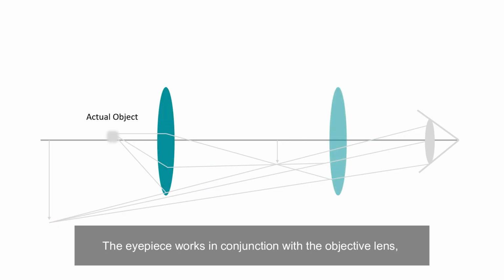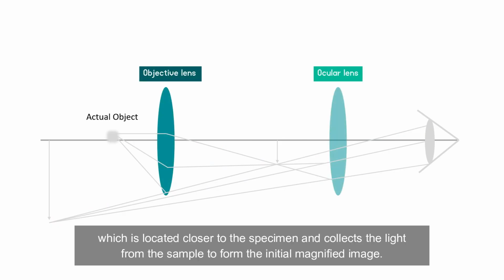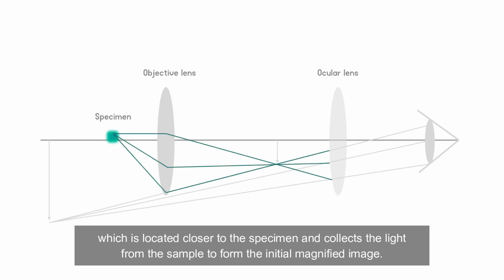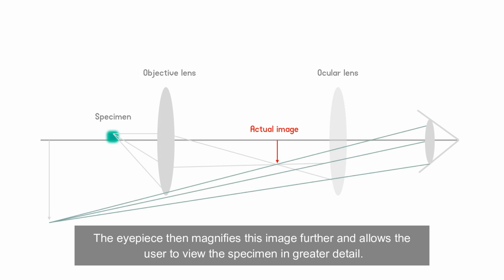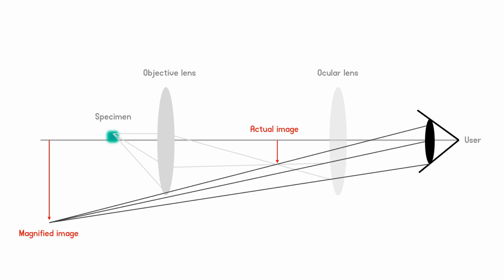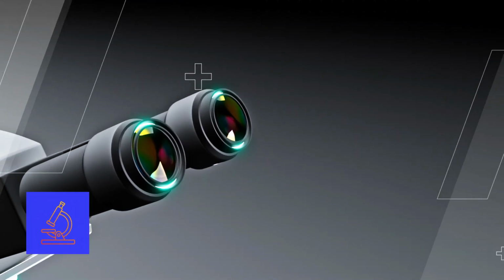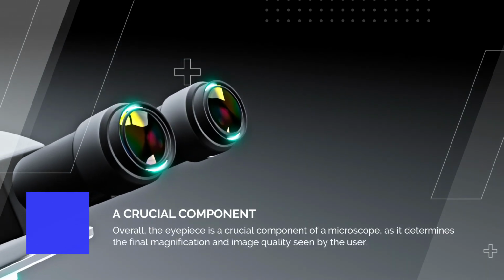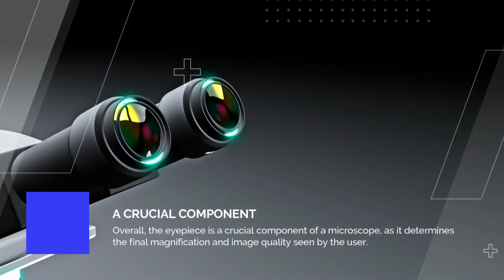Eyepiece, Microscope,Compound Microscope | A Comprehensive Overview | Lecture 1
Are you fascinated by the microscopic world? Join us in this captivating lecture on microscope eyepieces and their working mechanism. Discover the intricate details of compound microscopes, understand the essential parts and functions, and delve into the fascinating field of microscopy. Whether you're a beginner or an enthusiast, this animated lecture will guide you through the world of transmission electron microscopy, light microscopy, and their respective inventions. Learn how to use a microscope effectively and gain insights into the inner workings of electron microscopes. Join us on this educational journey as we explore the wonders of microscopy!

If you're fascinated by the intricate world of microorganisms and the fascinating details they hold, you've come to the right place. Our channel is dedicated to exploring the wonders of microscopy, from the fundamentals to advanced techniques and everything in between.

Join us as we dive into the captivating realm of microscopes and uncover the secrets they unveil. Whether you're a student, a researcher, or simply a curious mind, our videos have something for everyone. Learn about the different types of microscopes, such as compound microscopes, electron microscopes, and light microscopes, and understand their unique capabilities and applications.

Discover the inner workings of a microscope, explore the various parts and functions, and gain a comprehensive understanding of how to use a microscope effectively. From adjusting the eyepiece to mastering the technique of focusing, we provide detailed tutorials and demonstrations to enhance your microscopy skills. Our animated lectures and engaging visuals make the learning process both informative and enjoyable.

Don't miss our special lectures on specific topics like transmission electron microscopy and the invention of the microscope. So, get ready to embark on a mesmerizing journey through the microscopic world with our captivating videos.

🎥 Plasma Membrane - Animation | Fluid Mosaic Model Animation | Function and Structure
🎥 Mitochondria (Cell Biology) - Animation | Structure and Function | Animated 3D Model
🎥 Top 5 Science News Sites | Stay Informed on Technology, Biology, and More!
🎥 WHY DNA IS AN ACID? - Lazy Biology (THE CONCEPT SERIES) - Smart Grad